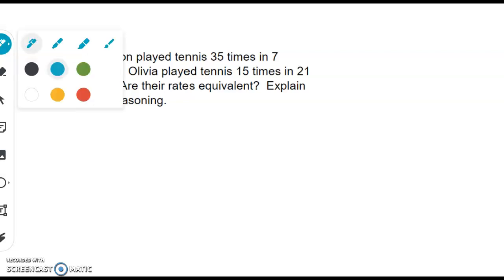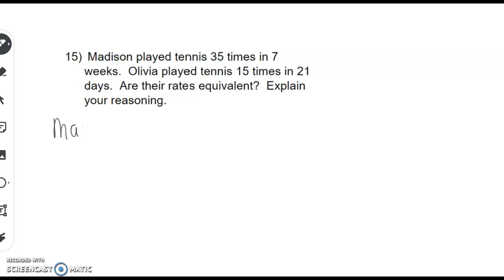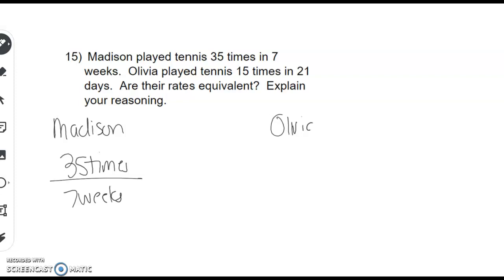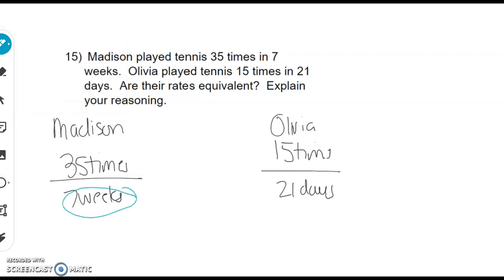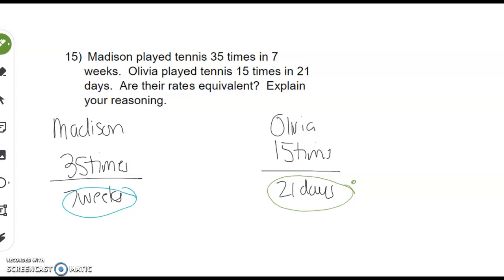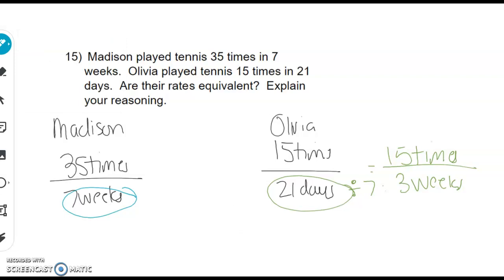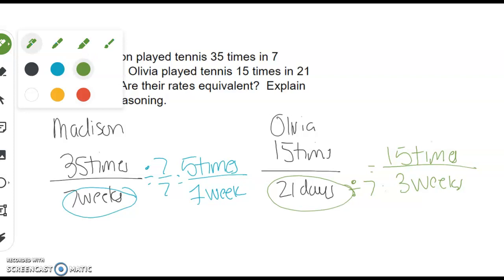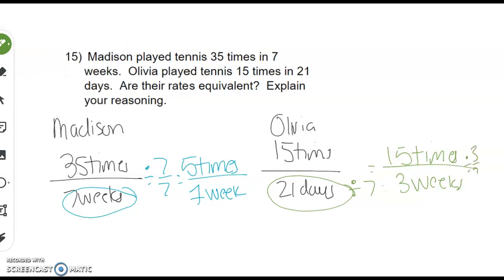Math Ch 1 Review #15